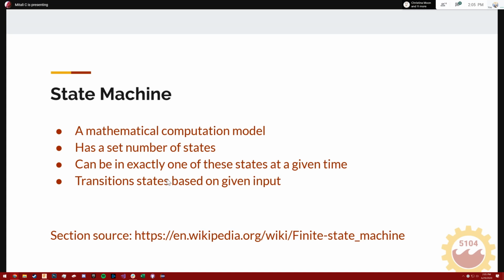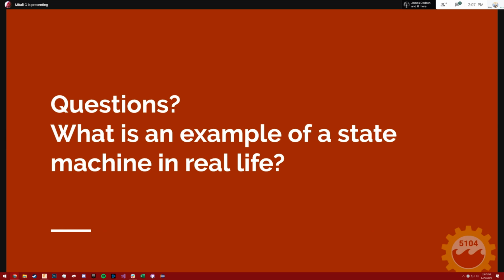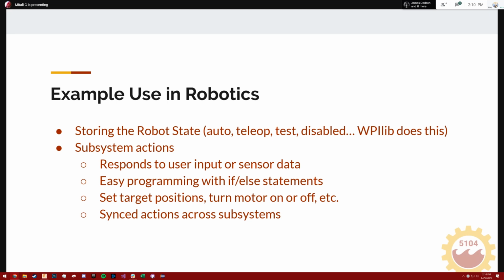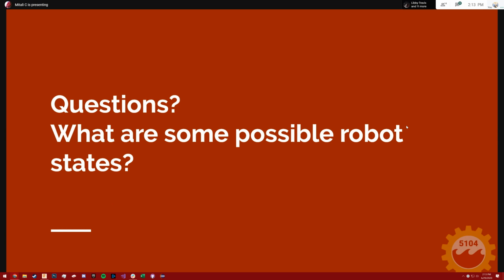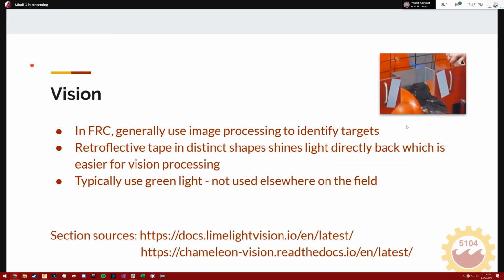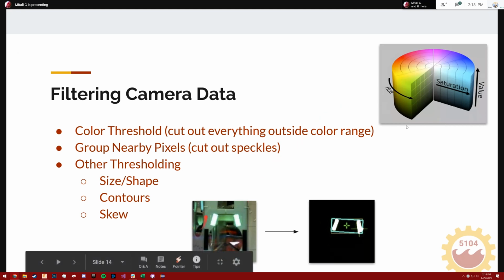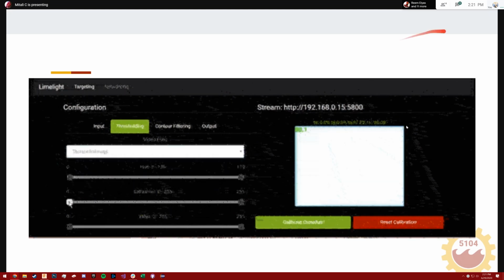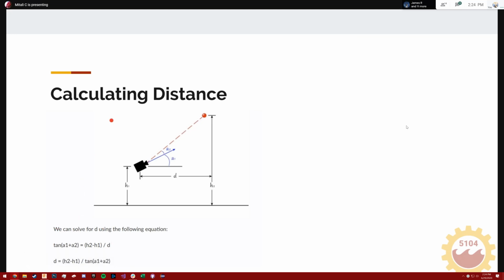Week 1 FRC Programming Class 2020